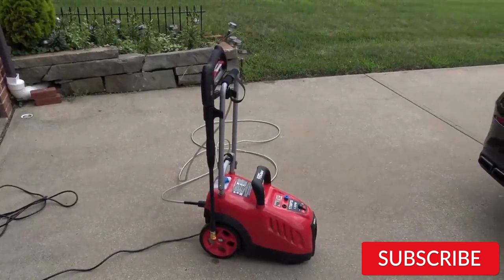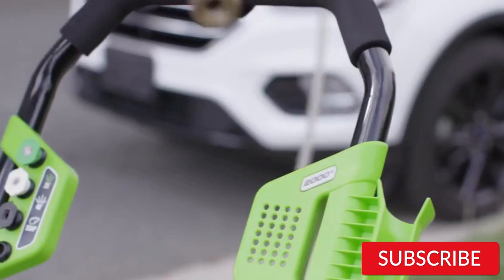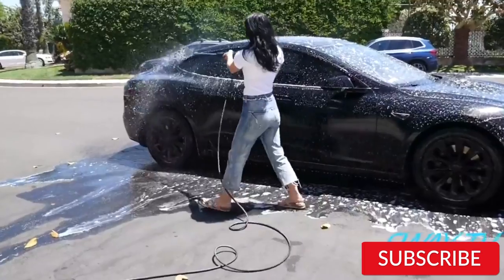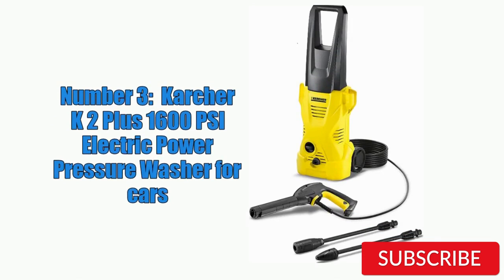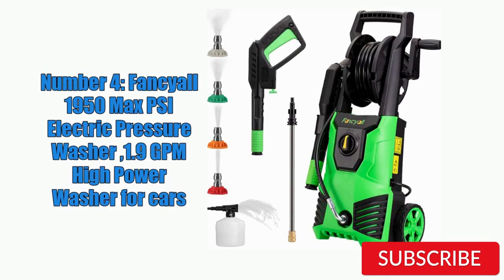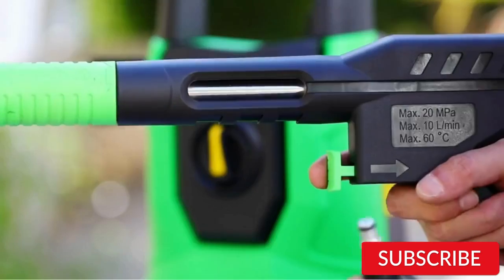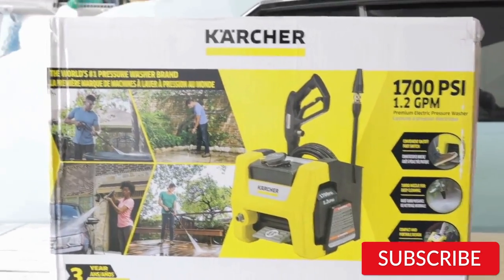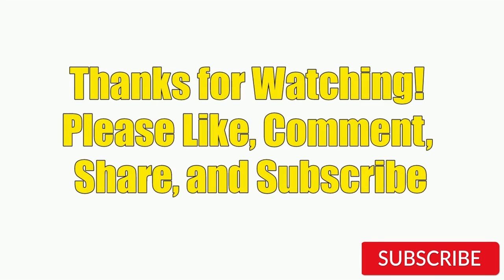Best Electric Pressure Washer for Cars 2024 (Top 5 Pressure Washers for Car Detailing)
Best Electric Pressure Washer for Cars 2024 (Don't Buy One Before Watching This Video)

Links to the Best Electric Pressure Washer for Cars 2024 are listed below. At Best Electric Picks, we've researched the Best Electric Pressure Washer for Cars 2024 on Amazon saving you time and money.

Best Electric Car Pressure Washers 2024:

Number 1: Greenworks PRO 2300 PSI TruBrushless 2.3 GPM Electric Pressure Washer for Car:
Number 2: Sun Joe SPX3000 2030 Max PSI 1.76 GPM 14.5-Amp Electric High Pressure Washer for Cleaning Cars:
Number 3:  Karcher K 2 Plus 1600 PSI Electric Power Pressure Washer for cars:
Number 4: Fancyall 1950 Max PSI Electric Pressure Washer ,1.9 GPM High Power Washer for cars:
Number 5: Karcher K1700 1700 PSI 1.2 GPM TruPressure Electric Pressure Washer for Cleaning Cars:

Few Words About Electric Pressure Washers for Cars:

Electric pressure washers are a popular tool for cleaning cars, as they offer a powerful and efficient way to remove dirt, grime, and other contaminants from the vehicle's exterior. These washers work by using a motorized pump to pressurize water, which is then sprayed through a wand or nozzle at high pressure.

Electric pressure washers for cars are typically smaller and less powerful than gas-powered models, but they are also more affordable and easier to operate. They are also generally more environmentally friendly, as they produce less noise and air pollution.

When using an electric pressure washer to clean a car, it is important to use a low-pressure setting and the appropriate nozzle to prevent damage to the vehicle's paint and other delicate surfaces. It is also recommended to use a cleaning solution specifically designed for use with pressure washers to achieve the best results.

Overall, electric pressure washers are an effective and convenient tool for cleaning cars and can save time and effort compared to traditional cleaning methods.

Hope youguys enjoy this best electric pressure washer for cars video! Video Link: